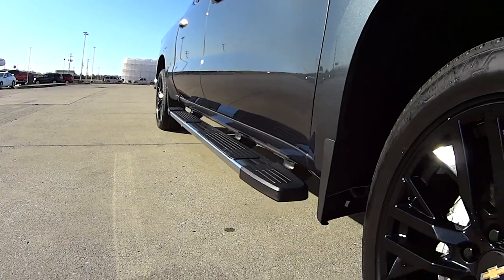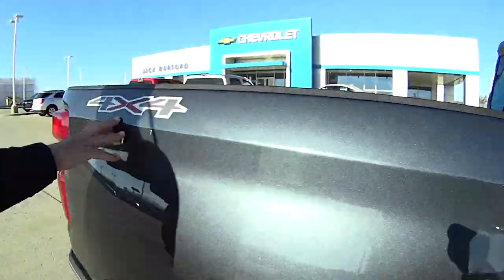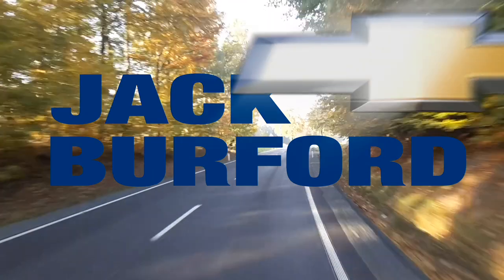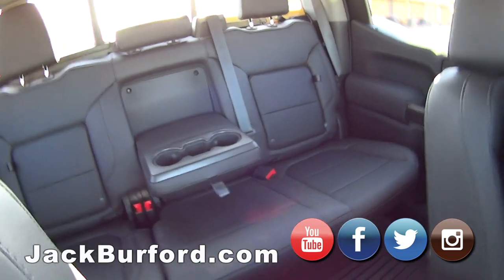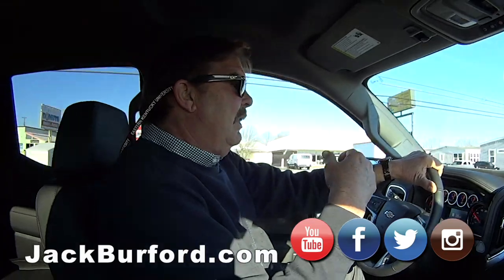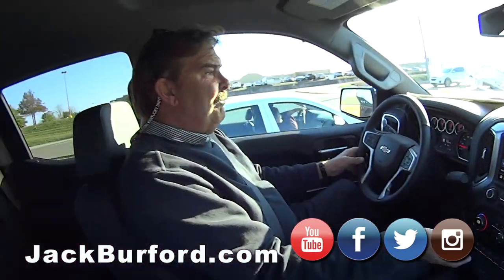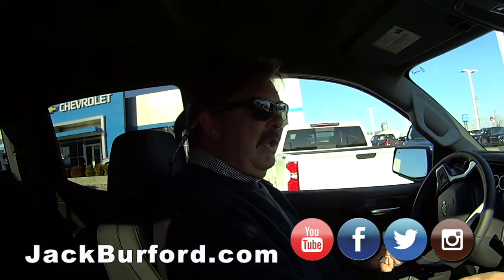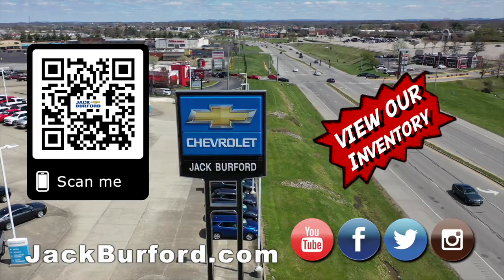Must See! 2020 Chevy Silverado LTZ truck Walk Around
Look at this test drive on a 2020 Chevrolet Silverado 1500 Crew Cab Short Box 4-Wheel Drive LTZ truck (10264).